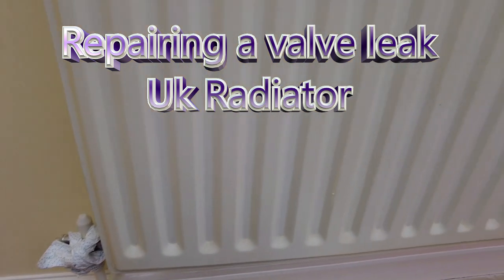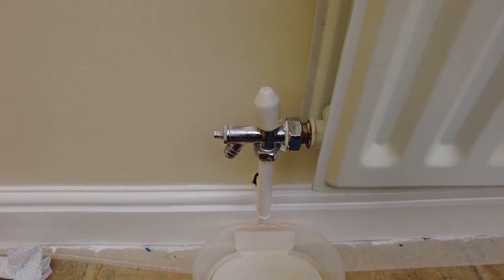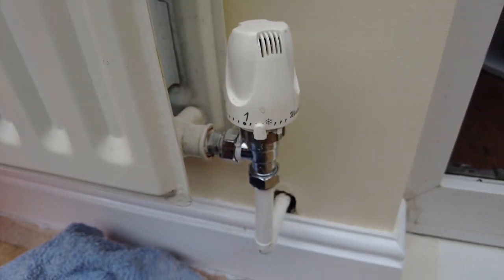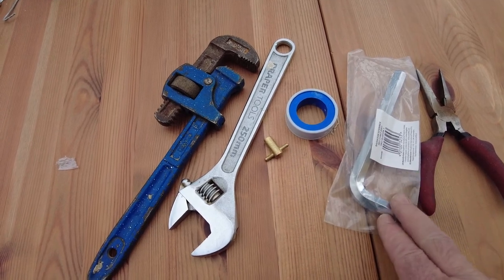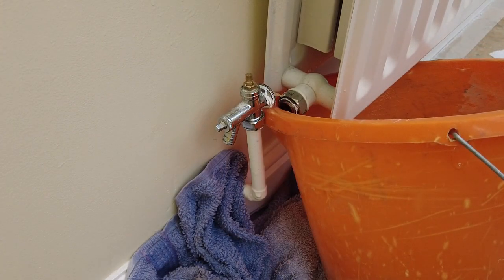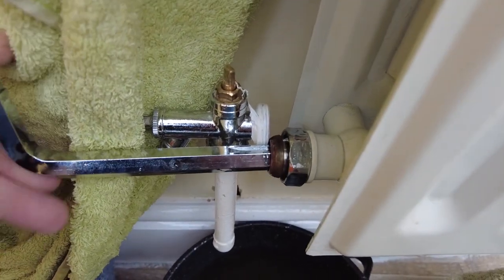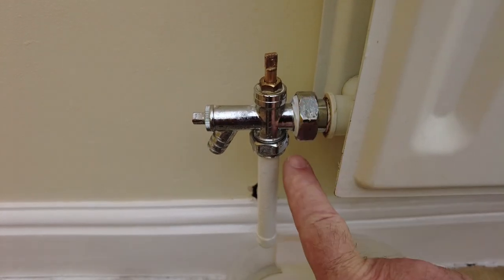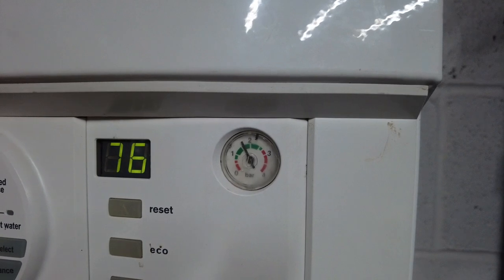UK Radiator Leak Repair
I got s leak from one of my joints after refitting my radiator.